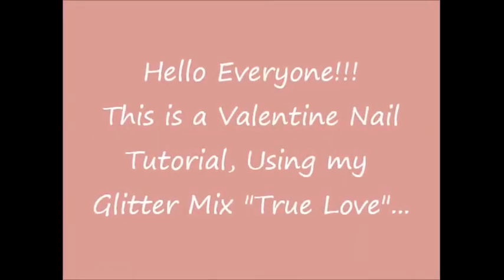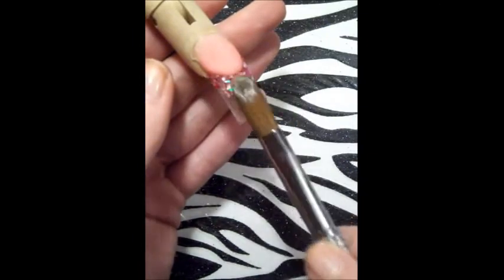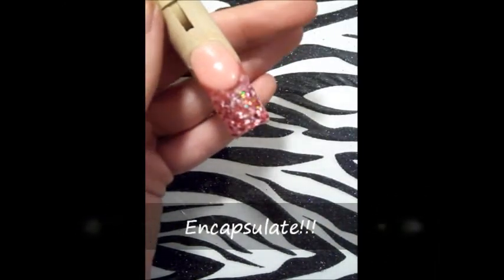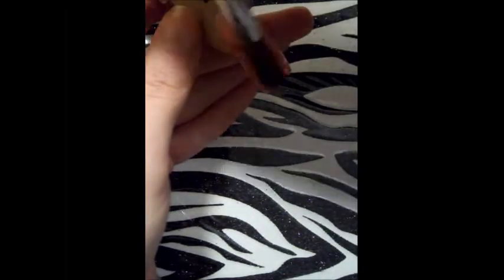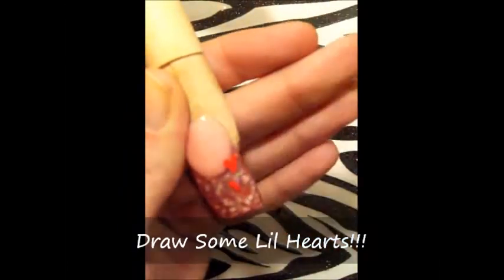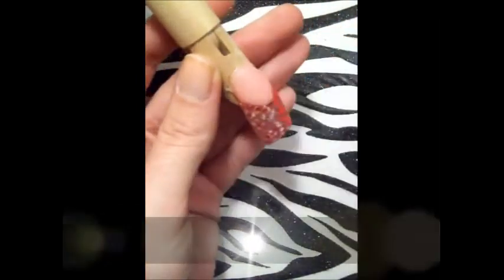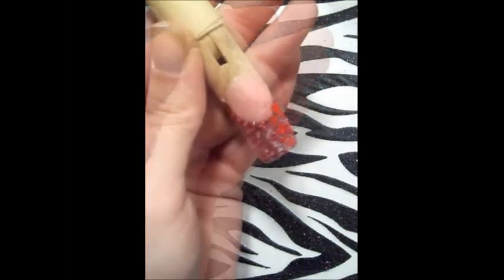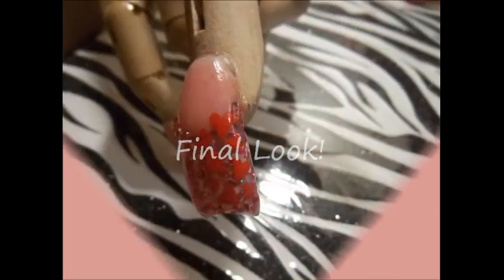Tutorial:. "True Love" Nail Design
Hello Everyone!!! This is a Nail Tutorial For Valentines Day With My Glitter Mix "True Love"
You can find this glitter mix and  more in my facebook page!!!
Hope You Like & Enjoy!! (English Captions)

Hola a Todos!!! Este video es un tutorial para el dia de San Valentin utilizando mi mezcla "True Love"
Pueden encontrar esta mezcla y otras mas en mi pagina de facebook!!
Espero que les guste el video!!! (Audio en Español)